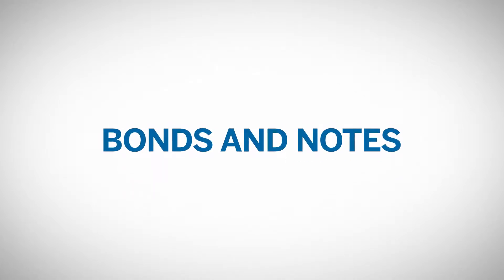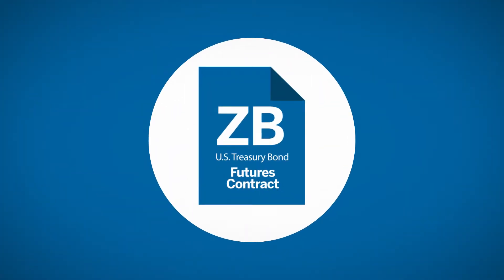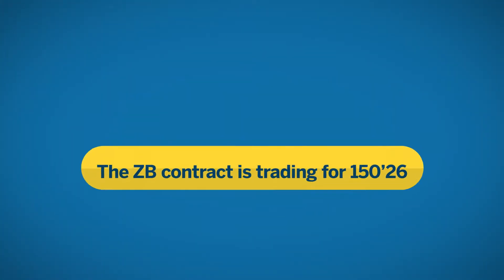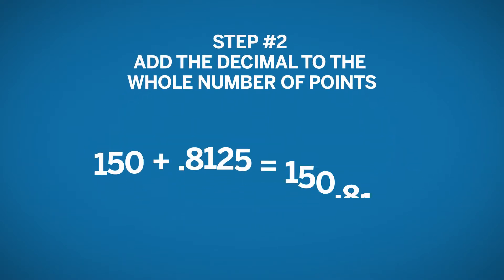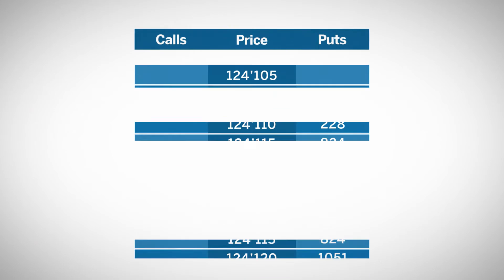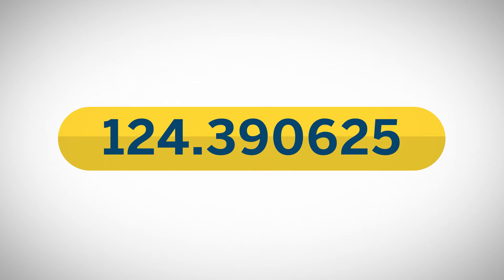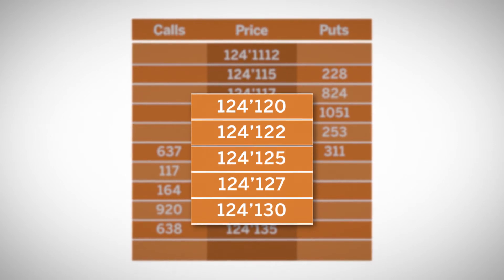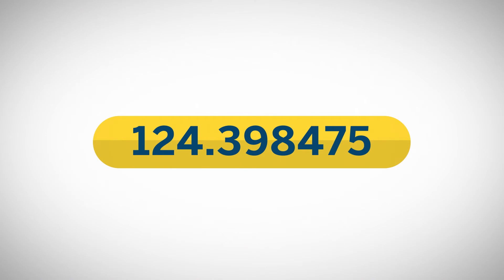Calculating U.S. Treasury Pricing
Get an overview of how cash and futures U.S. Treasury market prices are calculated, using 1/32 point values.